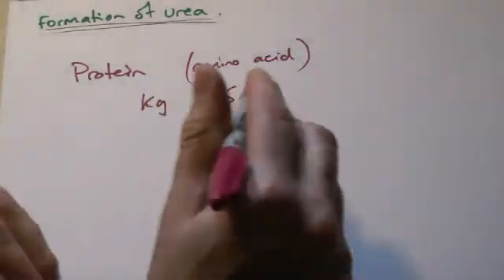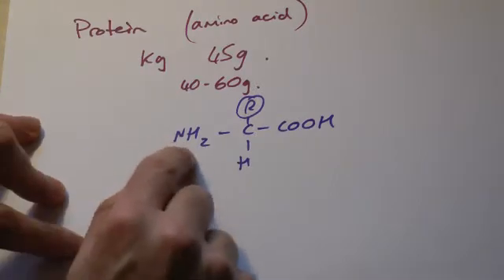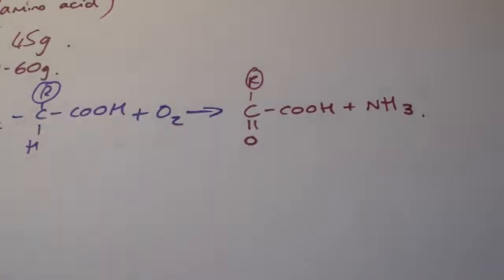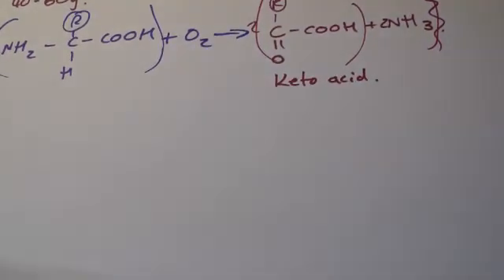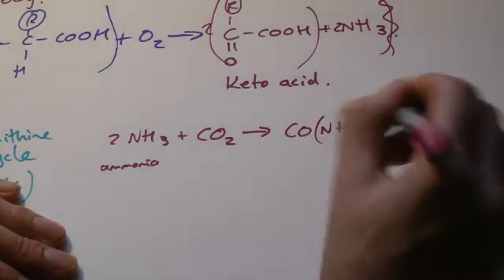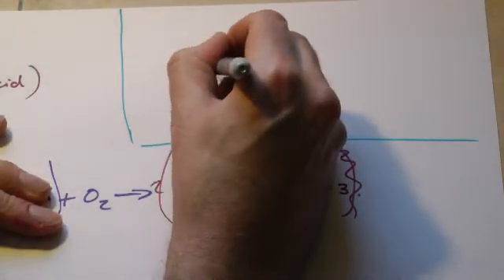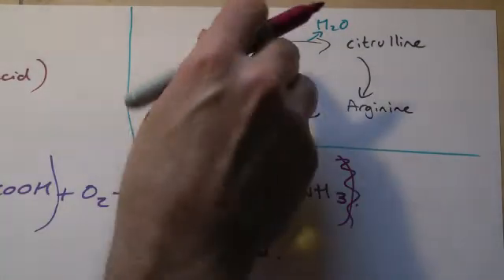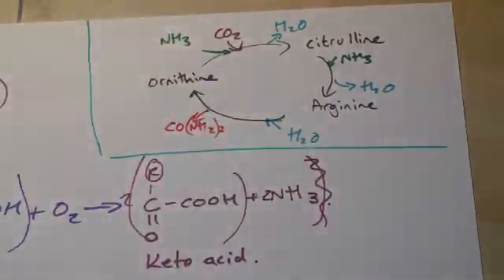A2 Biology -Formation of urea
Deamination and the ornithine cycle